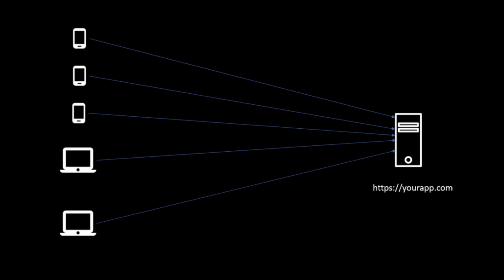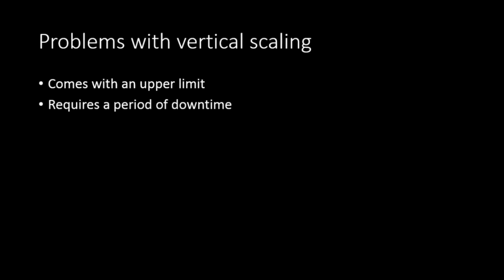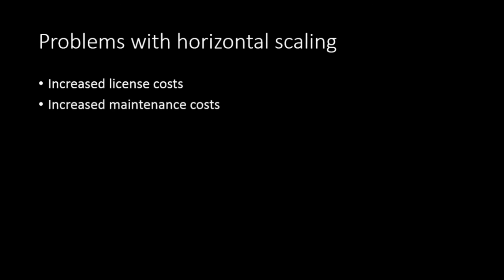System Design Interviews - Horizontal vs. Vertical Scaling